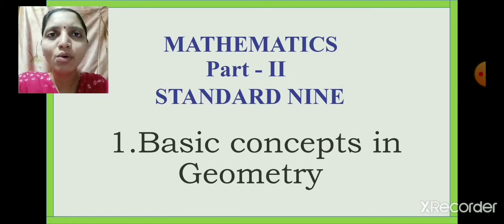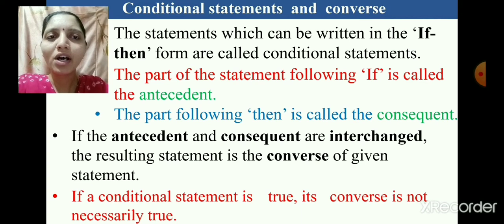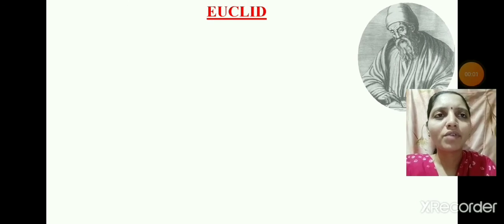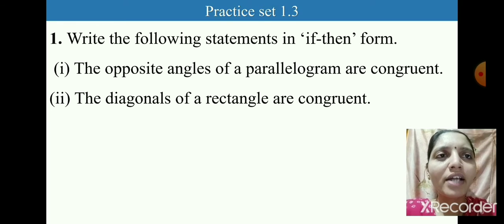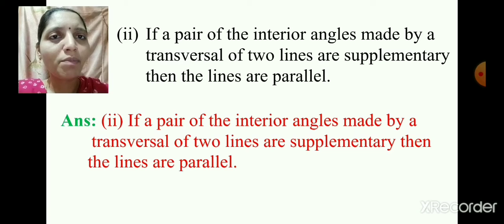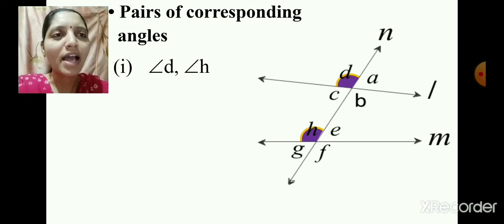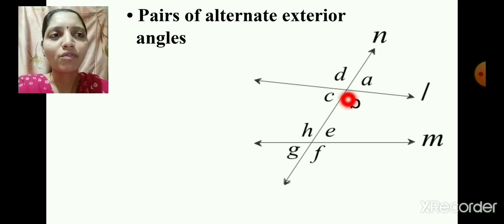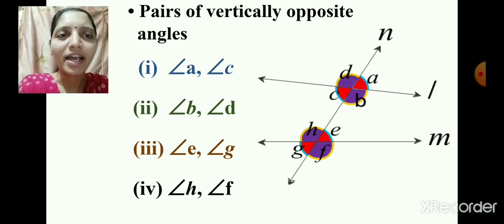Class_9_geometry_revision_part_2_14_july_2020